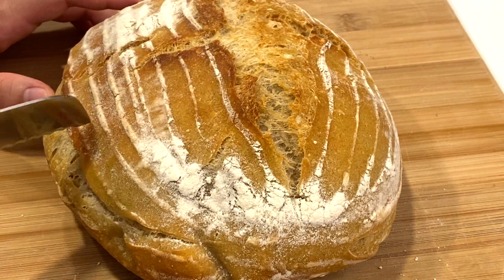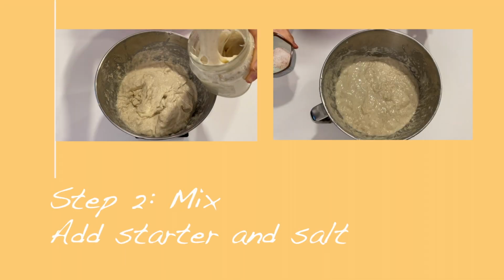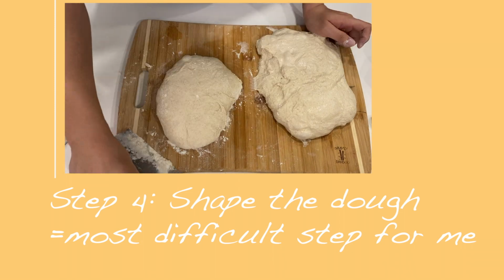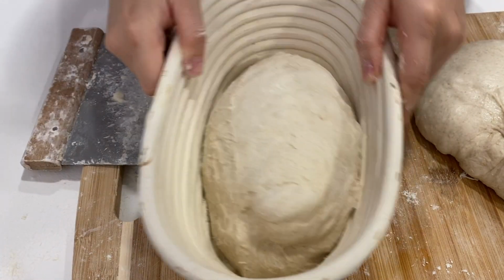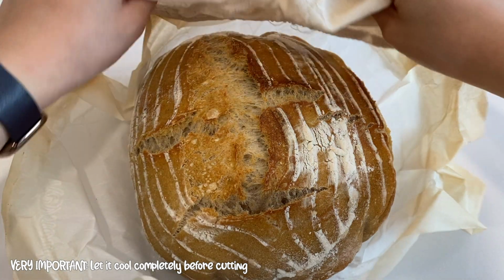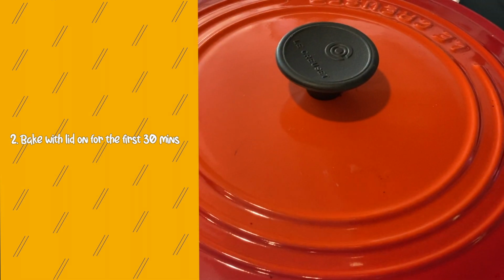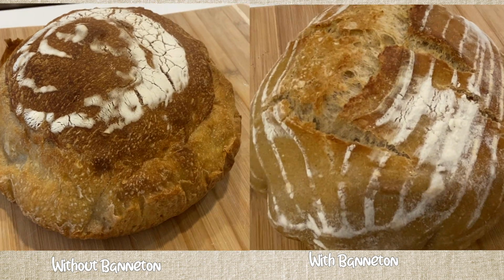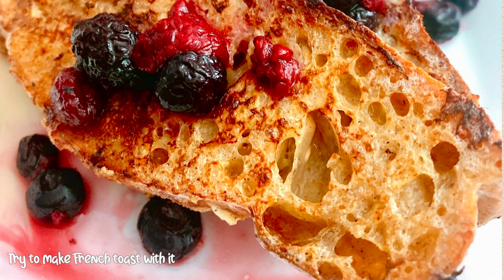Sourdough Comprehensive Guide| Recipe & Techniques| Softer Crust Tips| Tools Investment | Storage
This is the only sourdough video you need in your life to start your sourdough making journey.

This video has 4 parts:
- Start at 1:35  Part 1: Recipe and techniques
- Start at 10:23 Part 2: Tips on how to make crunchy and soft crust
- Start at 12:14 Part 3: Do I need to invest all the tools (banneton, bread lame, dutch oven)
- Start at 15:07 Part 4: How to store your sourdough

Recipe:
- 810g bread flour
- 90g whole wheat flour
- 680g filtered water
- 175g starter (100% hydration starter)
- 18g salt

Instructions:
- Mix bread flour, whole wheat flour and water in a bowl, mix until well combined. Cover with plastic Wrap or tea towel and let it sit at room temperature for one hour
- Add starter and use a shoveling motion for around 4-5 mins. Then we cover and let it rest for 20 mins before adding the salt. After adding 18g of salt, we continue the shoveling motion for another 5 mins until when your finger push into the dough, you can no longer feel the salt granular anymore.
- Stretch and fold: 3 sets of stretch and fold with 15 mins rest intervals. Then 3 more sets with 30 mins intervals. Then rest uninterrupted for 1 and half hour.
- Pre-shape: Move the dough to a lightly floured work surface, then lightly flour the bench scraper and cut the dough into half. Starting with lightly fold the dough so it forms a round shape, and then use a lightly floured bench scraper to quickly tuck in from all sides. Just repeat the motion all around so the tension develop across the loaf. Repeat the second dough. Let them rest for 15 mins.
-  Shaping: use the bench scraper to flip the dough so the seam side is up, then we start to fold. First fold the top side down to the middle, then right side to the middle, left side to the middle, then finally bottom side we will fold it all the way to the top. Then we use the bench scraper to flip the dough so the seam side face down. Then we generously flour the Benton, flip the dough before putting into the Benton so the seam side is up. Repeat the same step with the second dough
Then we cover both dough using either a tea towel or a plastic wrap. We will keep them in the fridge from 16-24hrs.
- Bake: Preheat the oven to 500 degree F, put your dutch oven with lid on in there to pre-heat with the oven for at least 1 hr.
Score the bread on parchment paper, quickly drop in the bread, close the lid, and put it back into the oven. Reduce the heat down to 480 and cook with lid on for 30 mins. Then take the cover off and bake at 450 d F for another 17mins.
- Wait until completely cool before serving